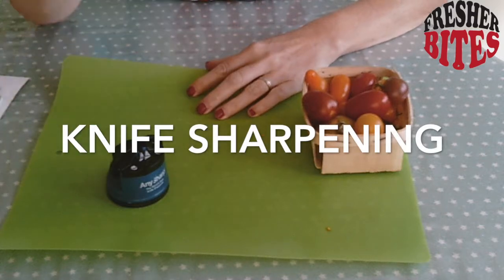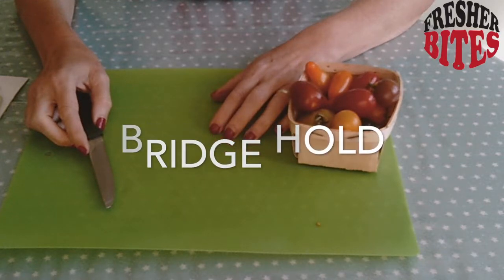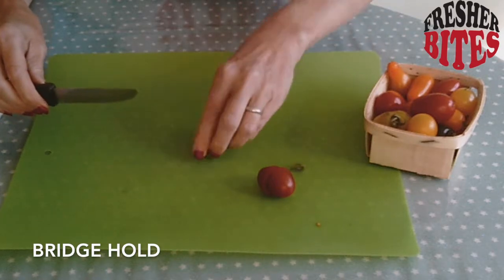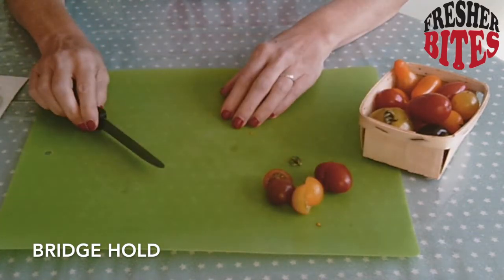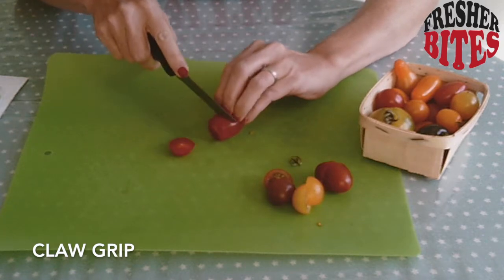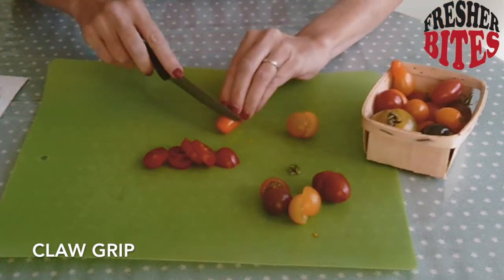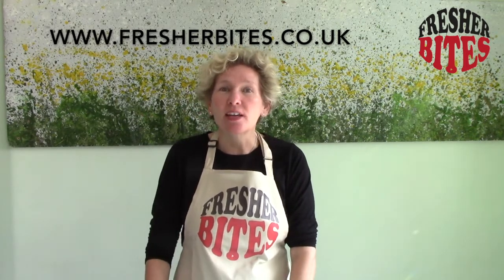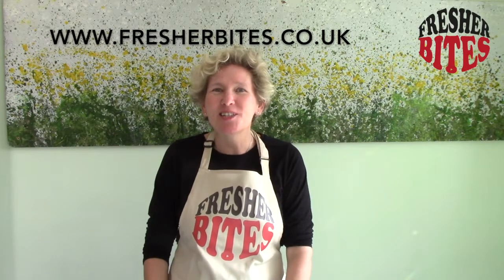Fresher Bites - Safe Cutting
Learn to cut safely with a sharp knife, using the bridge hold and the claw grip.